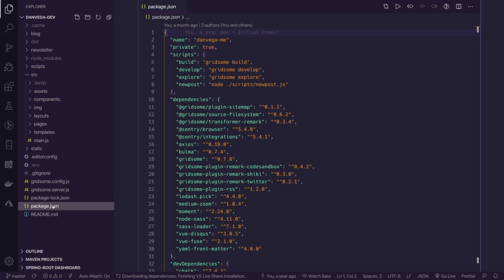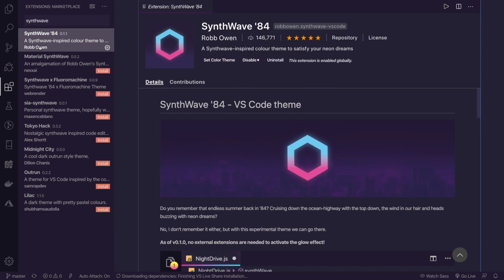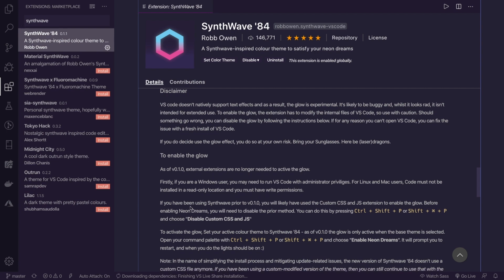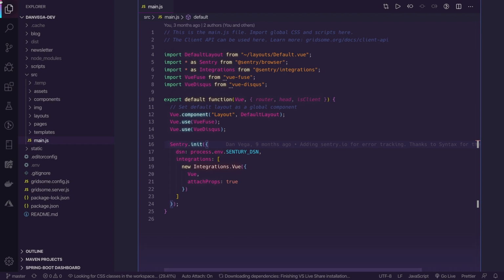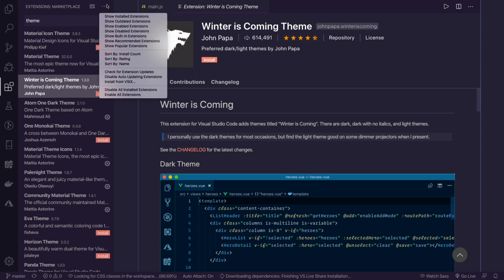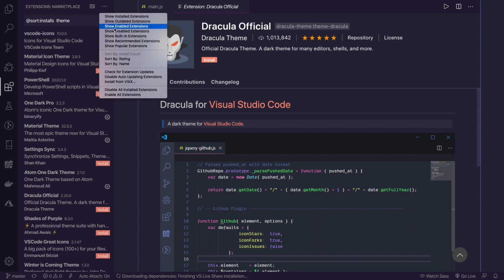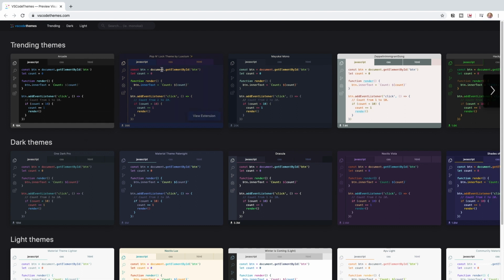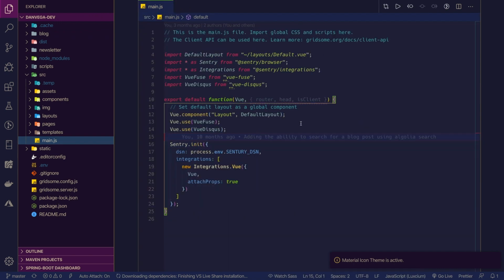How to find new and popular vscode themes and my favorite vscode theme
In this video, you are going to learn about my favorite Visual Studio Code theme and how you can find yours. We make a big deal about customizing themes in our IDE and text editors because it's the first thing that we see.

There are so many great vscode themes out there and I am excited to talk about my favorite theme, Synthwave 84. We will also take a look at how to find the most popular, recent and highest rated themes. Finally, I will show you a website that will display popular vscode themes in a thumbnail view so you can easily find a theme that matches your style.